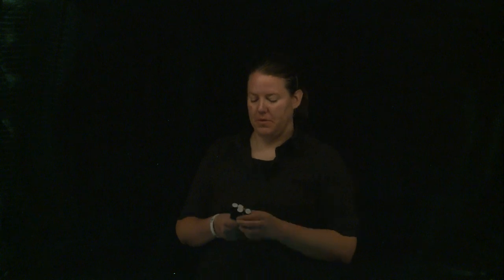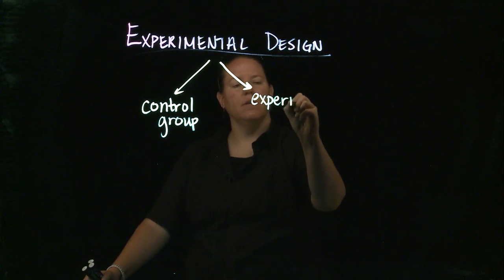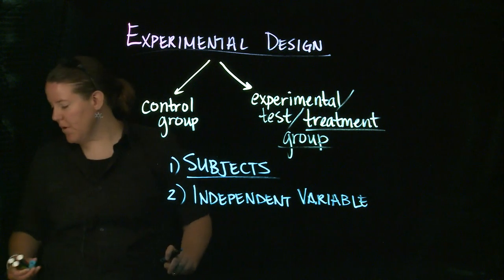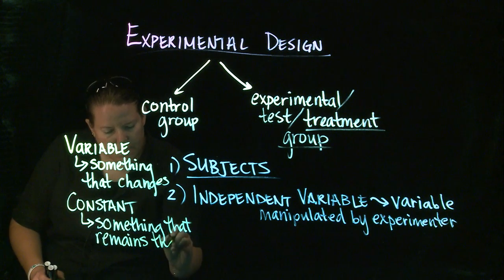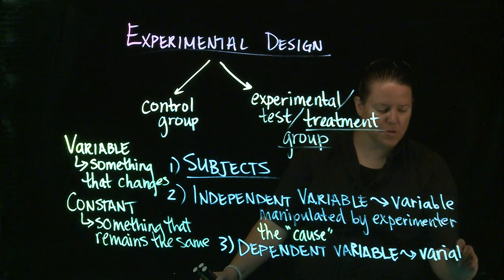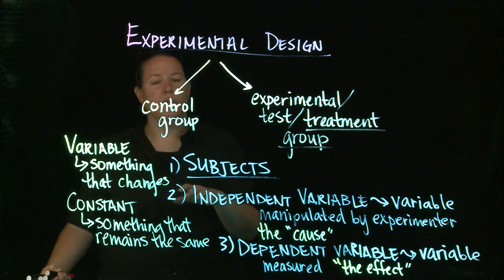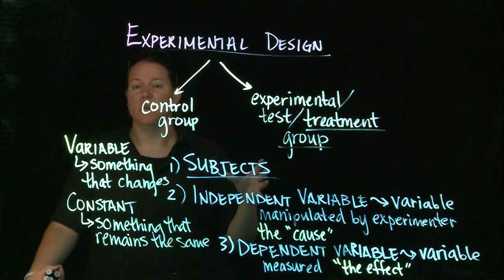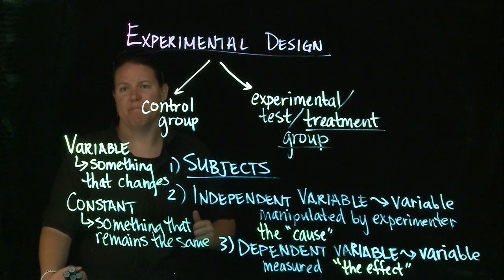Experimental Design: Introduction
This video explains the basics of experimental design, including a discussion of independent vs. dependent variables. Videos made by Clarissa Sorensen-Unruh on CNM Glass.